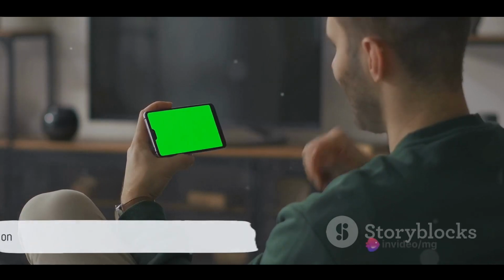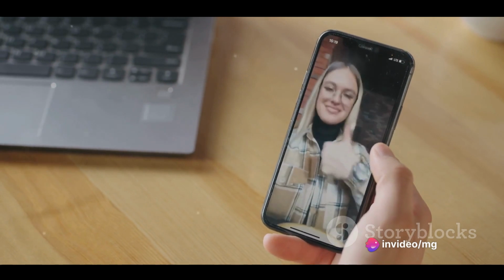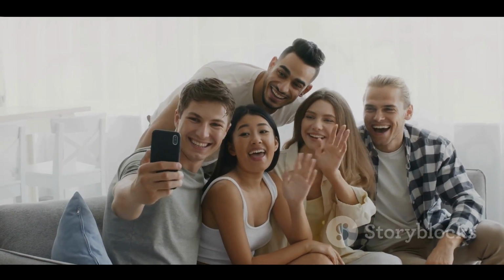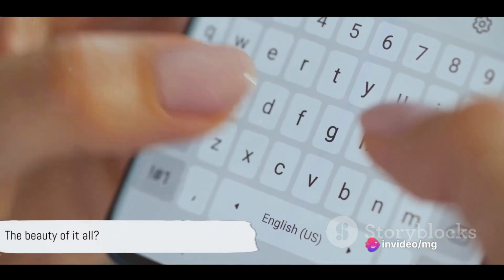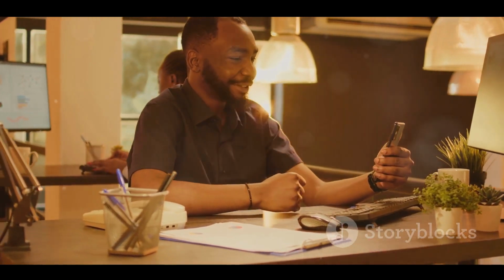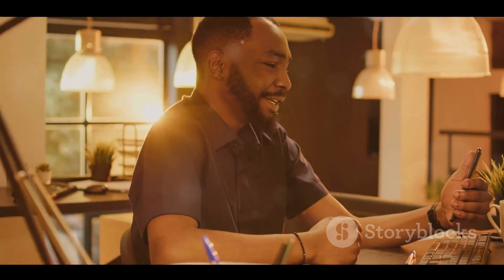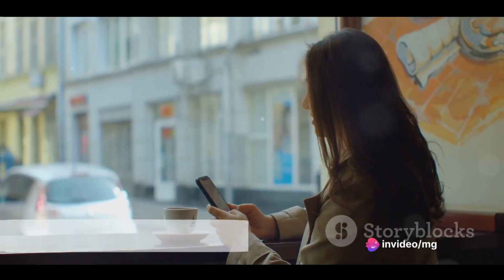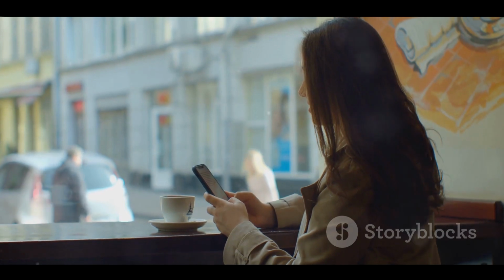How to create a Whatsapp Channel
WhatsApp has become an essential communication tool for businesses, and in this video, we'll guide you through the process of creating your very own WhatsApp channel. Whether you're a small business owner looking to reach your customers more effectively or an individual wanting to connect with your audience, creating a WhatsApp channel can be a game-changer.

📋 What You'll Learn:

Step-by-step instructions to set up your WhatsApp channel.
Tips on optimizing your channel's profile and settings.
Strategies for engaging your audience effectively.
How to use WhatsApp Business features for better communication.
Privacy and security considerations for your channel.
Creative ways to use your WhatsApp channel for marketing and engagement.
💼 Why This Matters:
In an increasingly digital world, WhatsApp is a powerful tool for personal and business communication. By creating a WhatsApp channel, you can establish a direct line of contact with your audience, provide timely updates, and build stronger relationships. This video will empower you with the knowledge you need to get started.

👥 Join the Conversation:
Share your thoughts and questions in the comments section below. Have you created a WhatsApp channel, and if so, how has it impacted your communication strategy? We'd love to hear from you.

🔔 Stay Updated:
Don't miss out on more tutorials and tips on leveraging technology for personal and business growth.